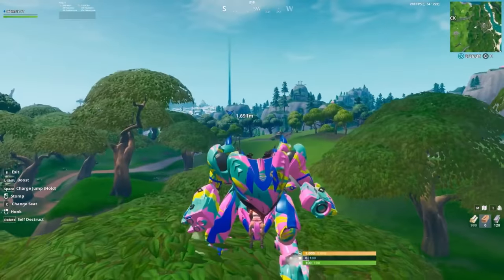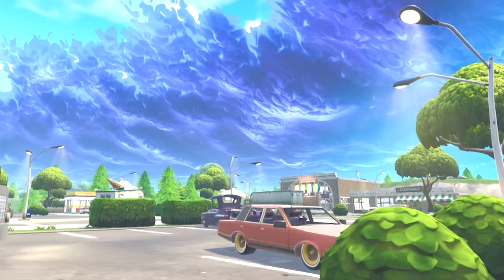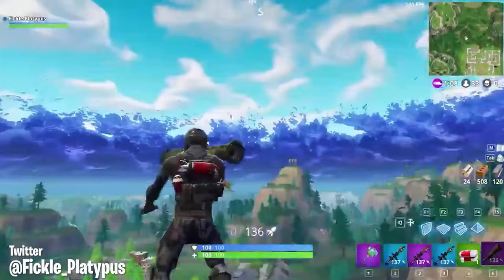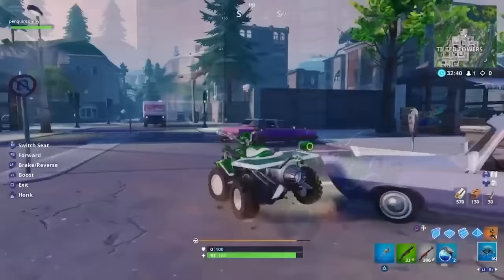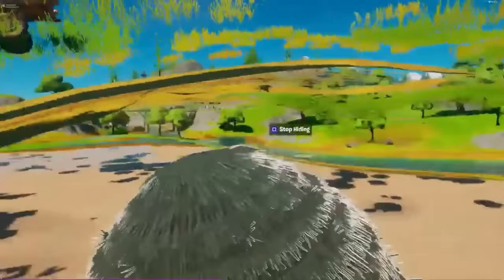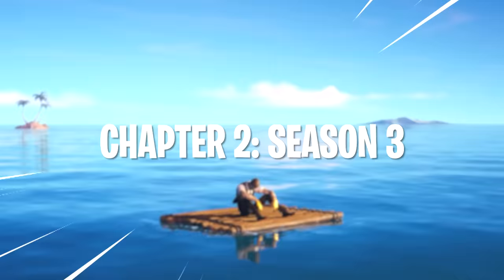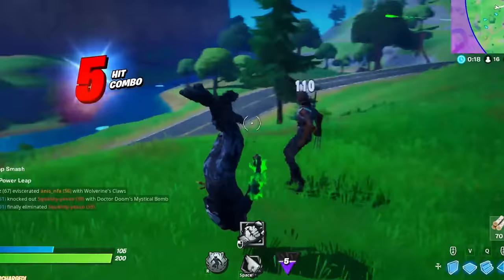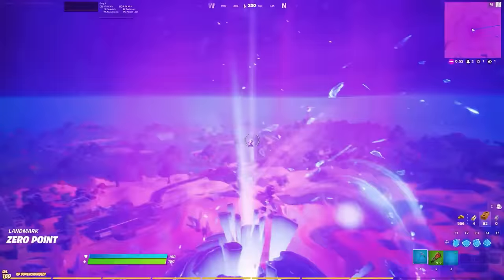Fortnite's History of Glitches